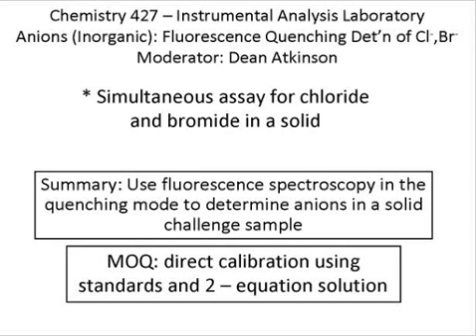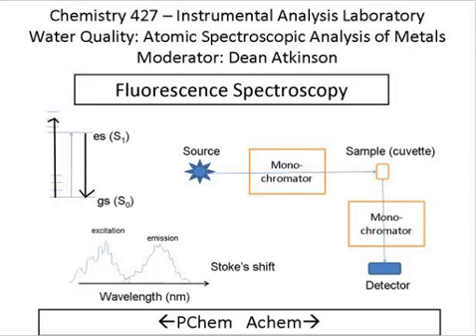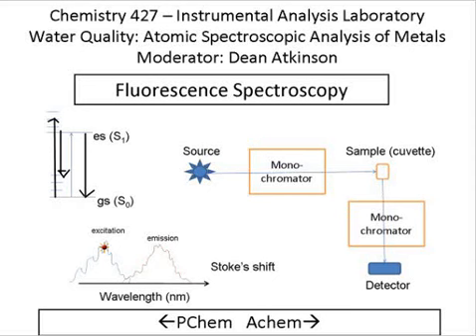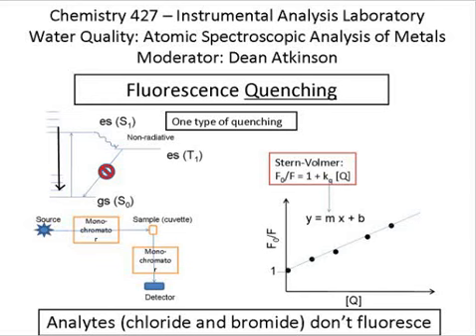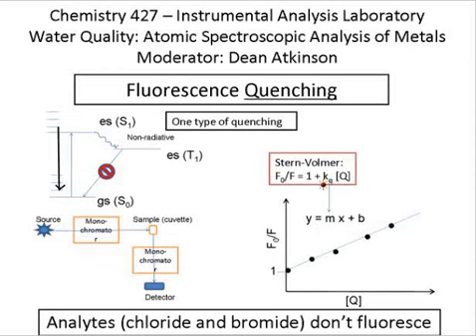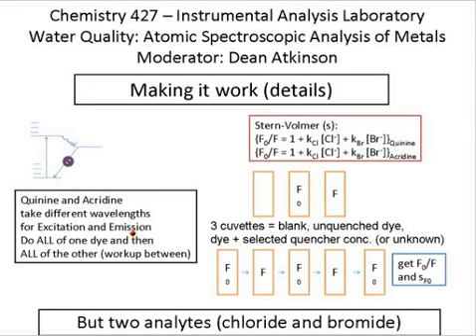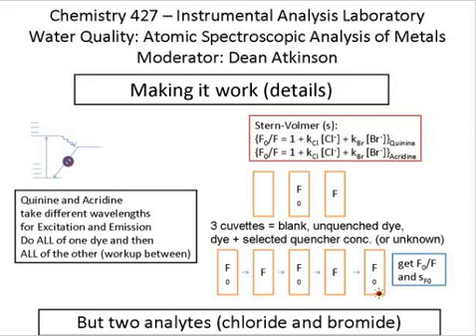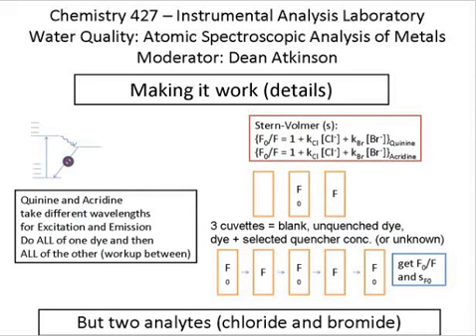CH427 ExptAnion2 Fluor Quench